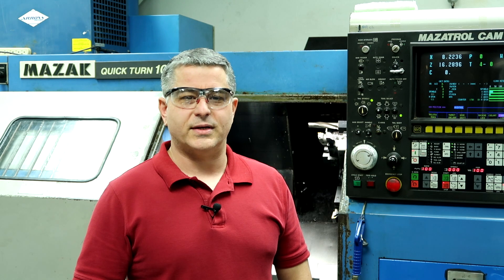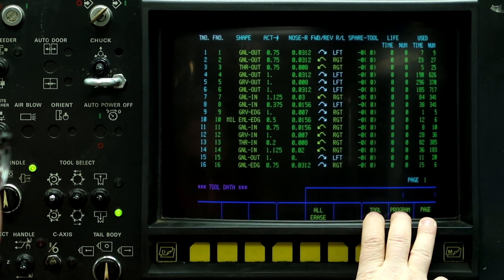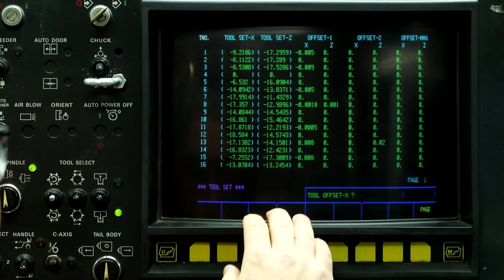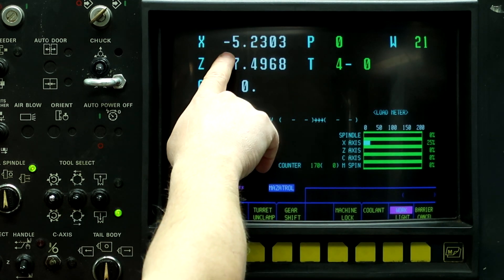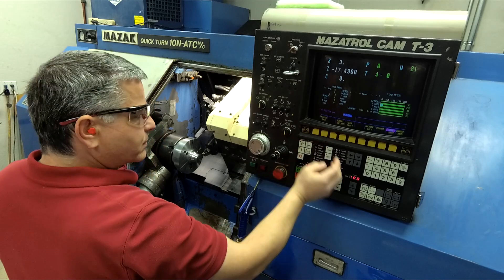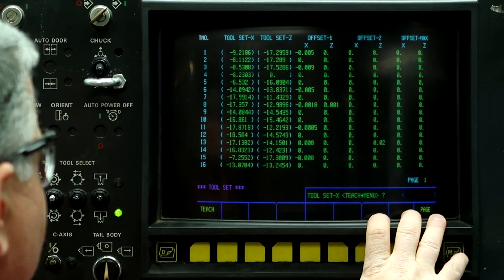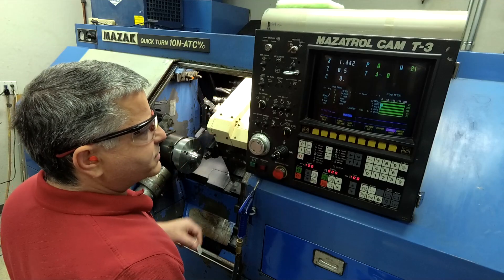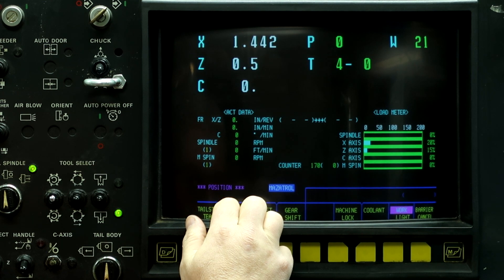Mazak CNC Lathe Manual Tool Set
Mazak CNC Lathe Manual Tool Set.  In this video, I show you how to set tools without the aid of the tool probe.  This is sometimes necessary if you need to add a tool to the machine and the part or the jaws are blocking the tool probe.  Nobody wants to remove a half finished part just to touch off one tool.